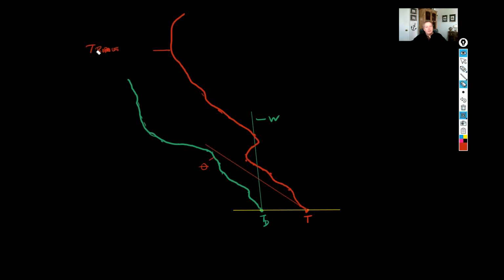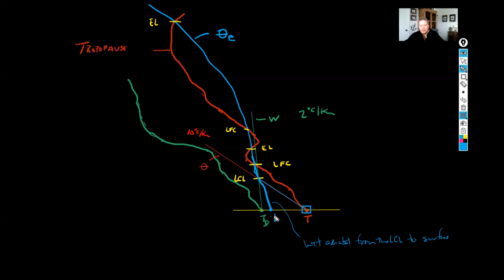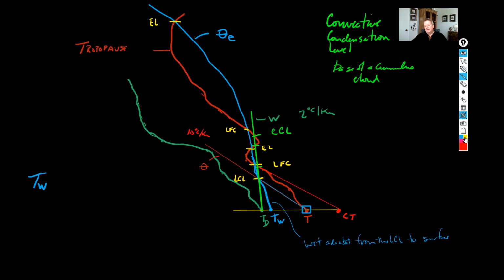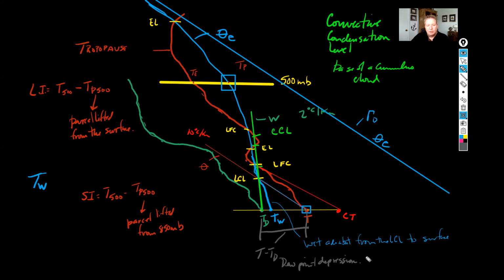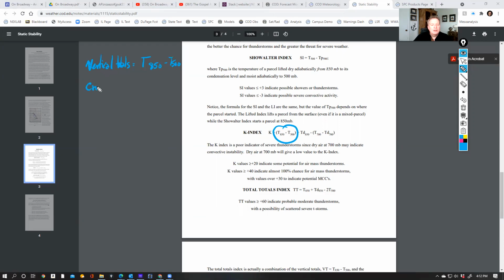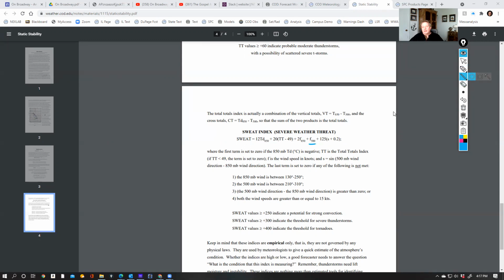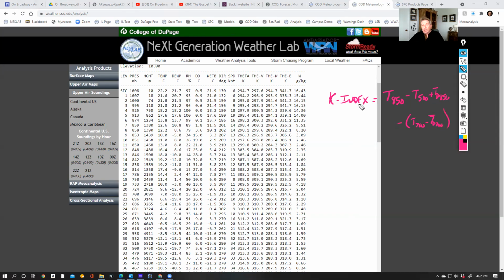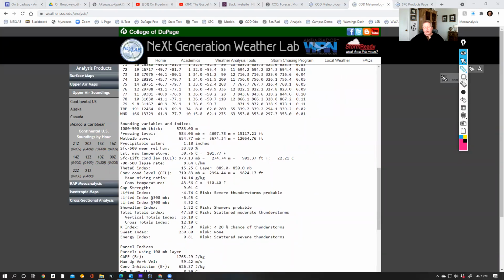Lecture 13: Sounding Analysis - EARTH 1115 (Severe)